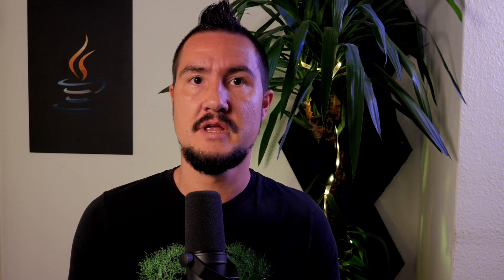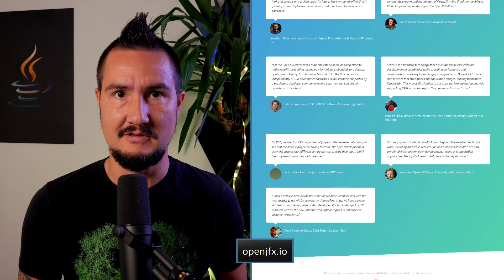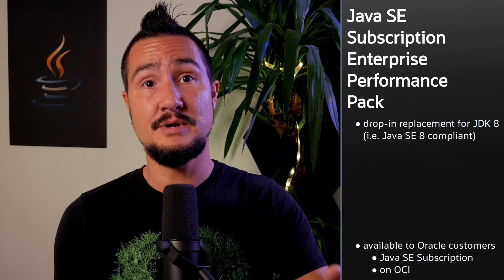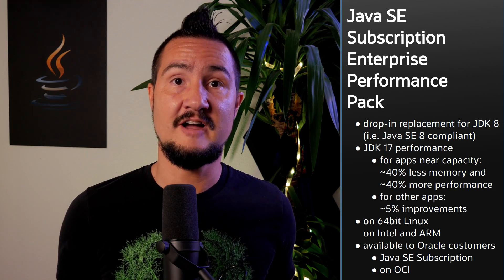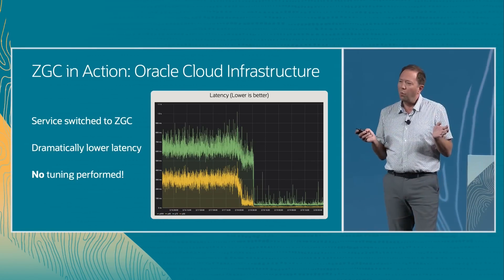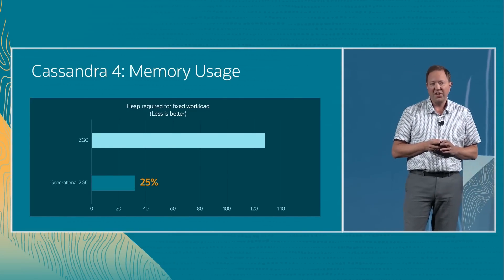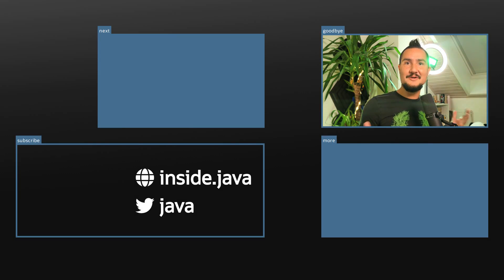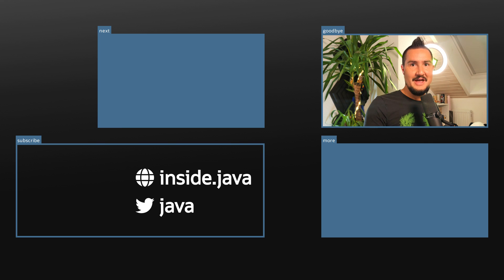GraalVM in OpenJDK and more JavaOne Announcements - Inside Java Newscast #36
Oracle will contribute GraalVM's just-in-time compiler and native image technology to OpenJDK. It will also create EA and GA builds for JavaFX 20+ and is hard at work at creating generational ZGC to vastly improve ZGC's already impressive performance. And then there's the Java SE Subscription Enterprise Performance Pack, a drop-in replacement for JDK 8 with JDK 17 performance.

~~~ Chapters ~~~
0:00 Teasers
0:18 Intros
0:47 JavaFX 20 EA Builds
1:48 GraalVM Comes To OpenJDK
3:12 Java SE Subscription Enterprise Performance Pack
4:18 Generational ZGC
5:14 JavaOne
6:21 Outro